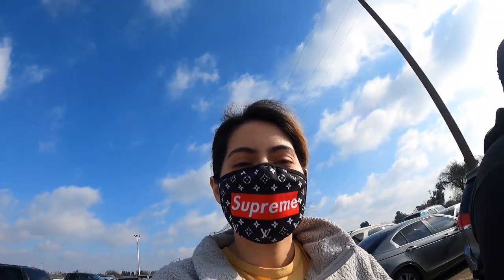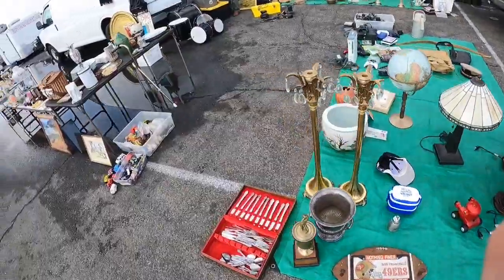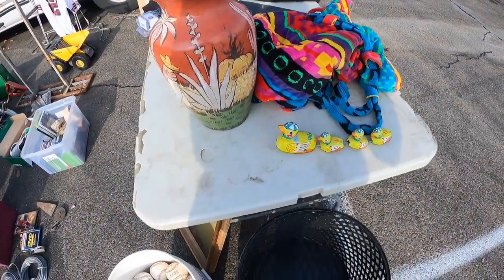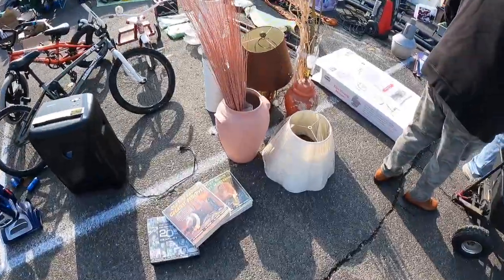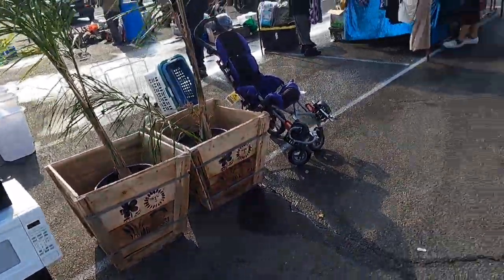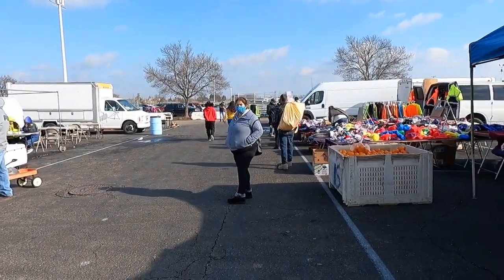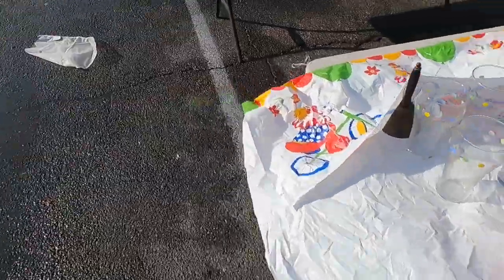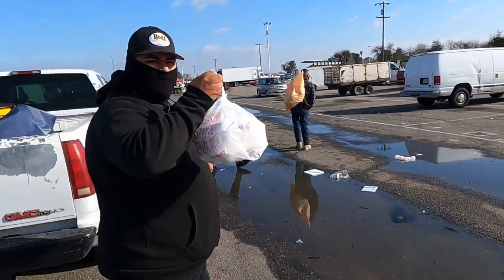Testing out Gopro hero 9 audio and video quality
Windy weather at the street Market